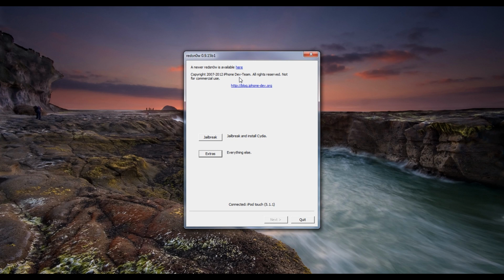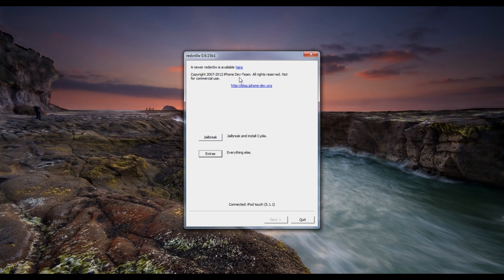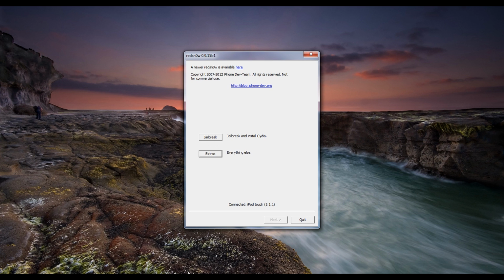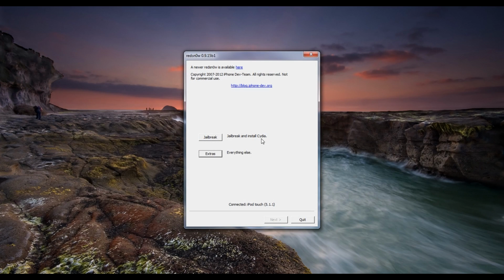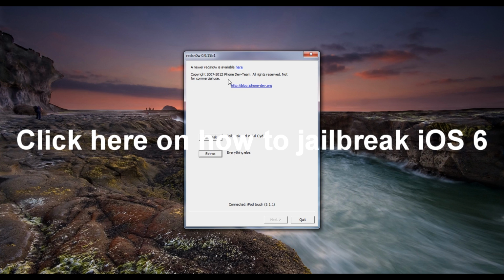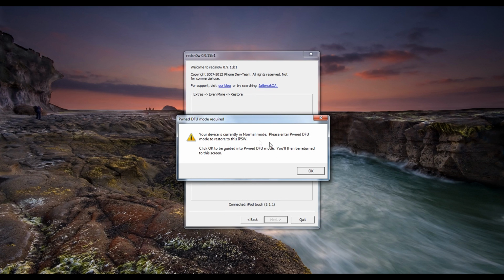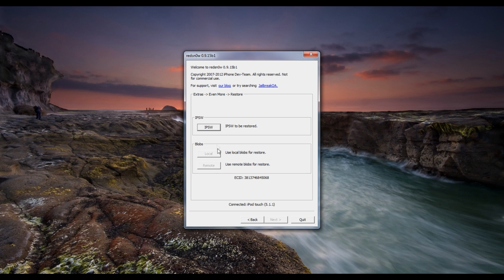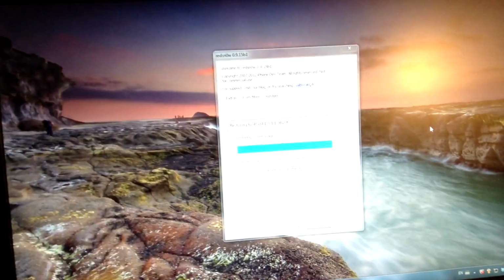How to downgrade from iOS 6 to 5.1.1 (Without SHSH Blobs Saved on Computer)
- My equipments -

My camera/lens:
Nikon D600
Nikkor 50mm f/1.8
Nikon 28-70mm f/2.8
Rokinon 14mm

My mic:
Blue Yeti Mic

My camera slider:
Konova K3

My lights

My Headphones (ATH-M50x)
My keyboard: Logitech G19s keyboard
My computer monitors: Asus 24" monitor
My computer speakers (monitors) M-audio AV40